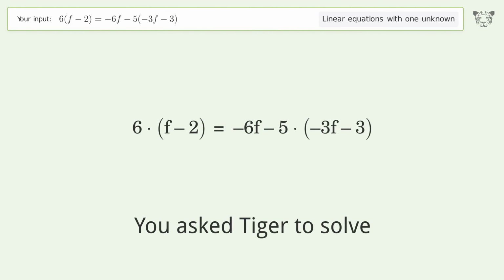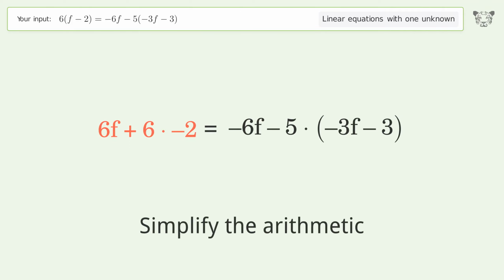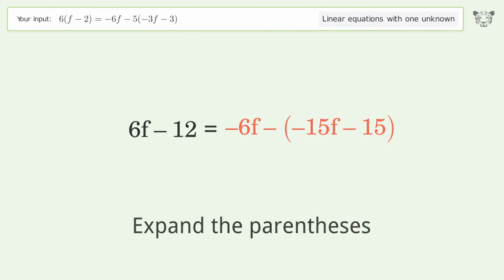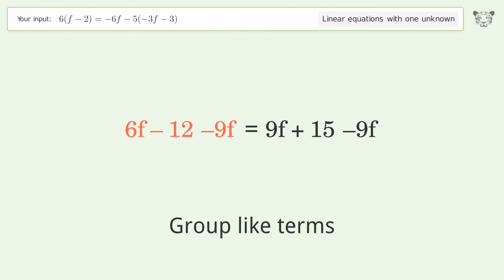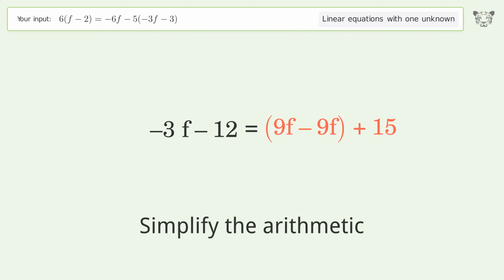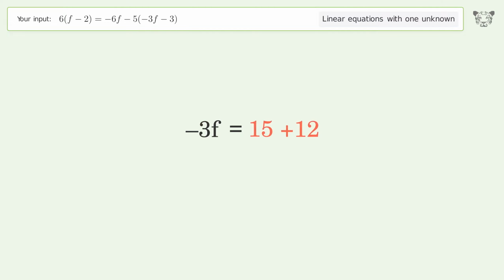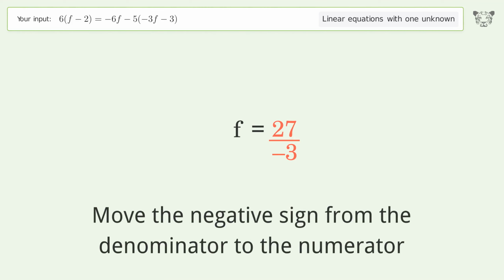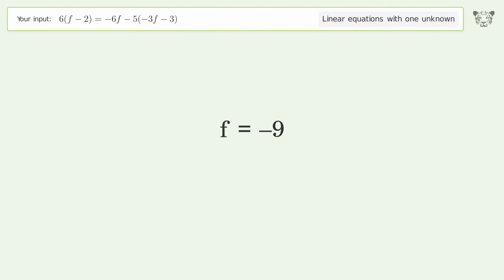Linear equation with one unknown: Solve 6(f-2)=-6f-5(-3f-3) step-by-step solution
Solving 6(f-2)=-6f-5(-3f-3) using the linear equation with one unknown solver

for a step-by-step and more tips and tricks for dealing with linear equations with one unknown.